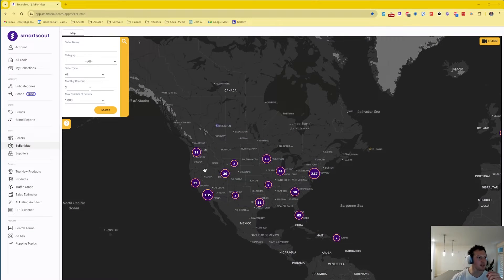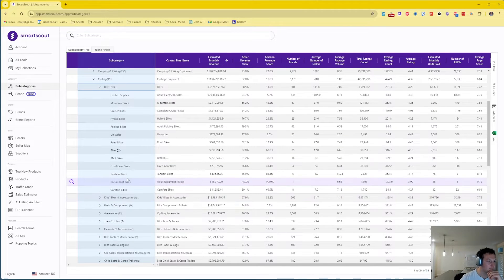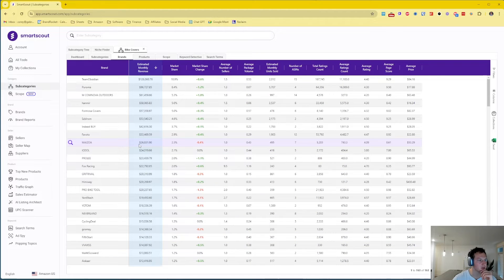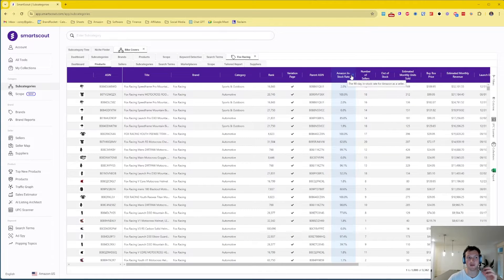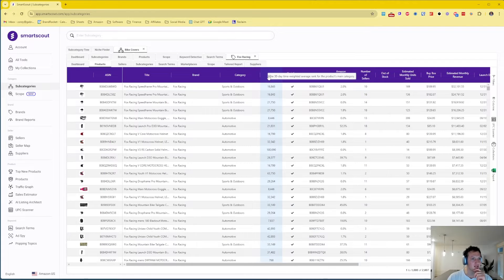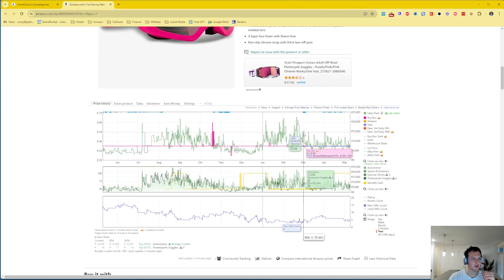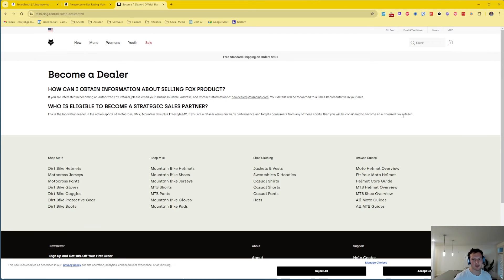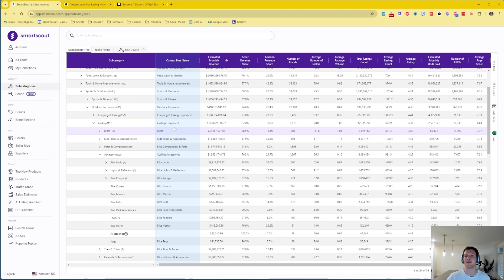Watch me find ENDLESS leads using this tool [Step by Step Tutorial]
In this video I am talking about how to source products using smart scout. I couldn't recommend it enough! I hope you all enjoy the video!

code COREY25

Here's my 100% FREE wholesale course to help you open your first account

💵 Seller Investigators (Get automatically reimbursed when Amazon owes you money - first $500 in reimbursements FREE) Code: corey

Melio (pay your suppliers with a credit card, they get cash)